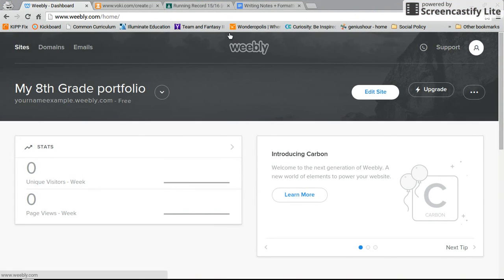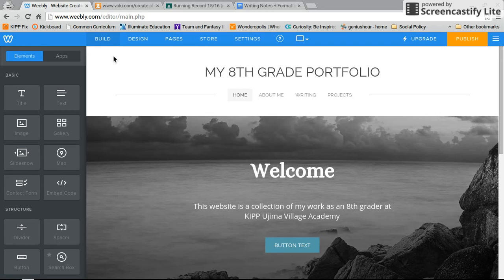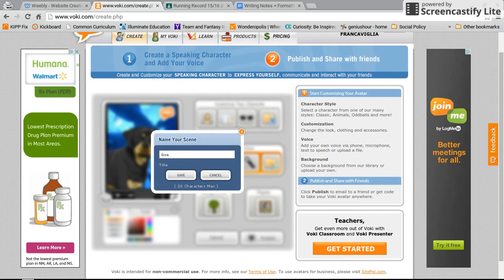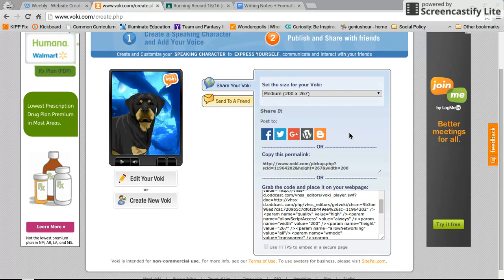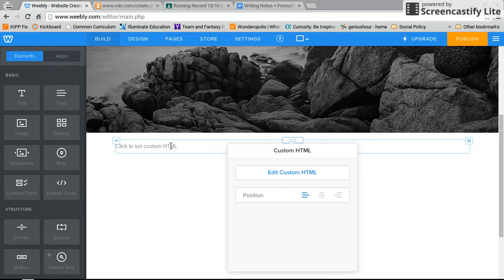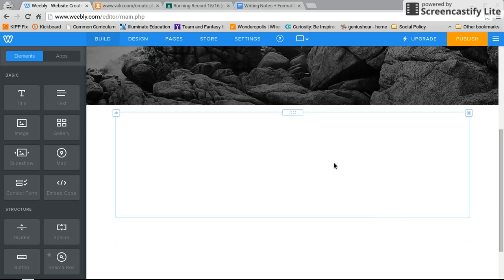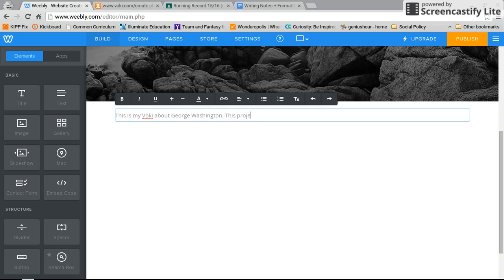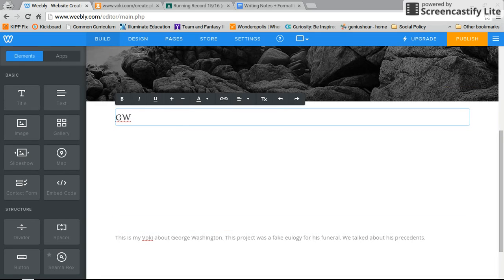Embed on Weebly